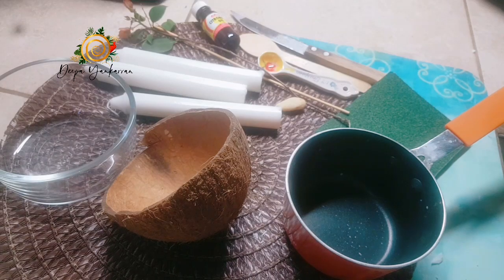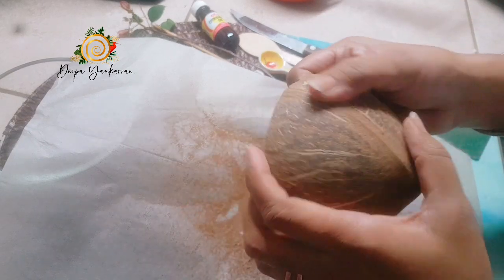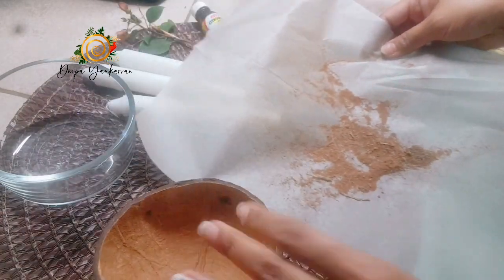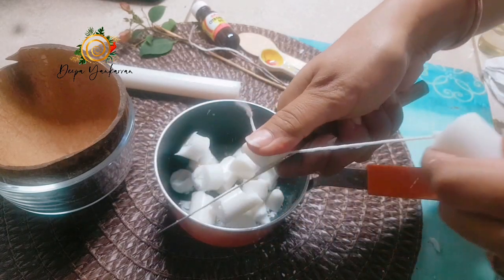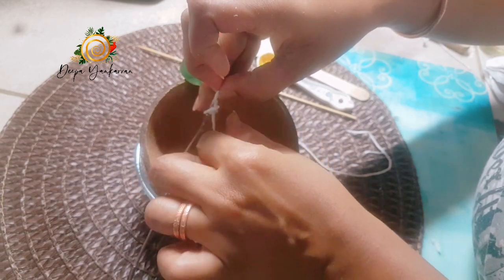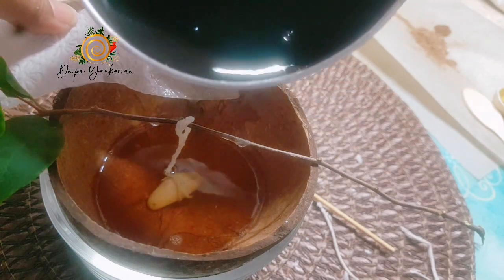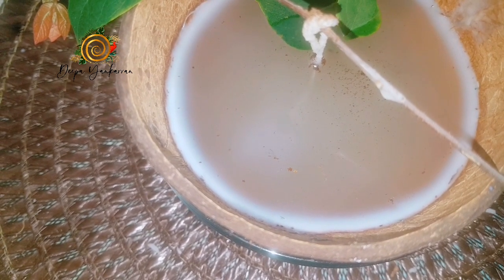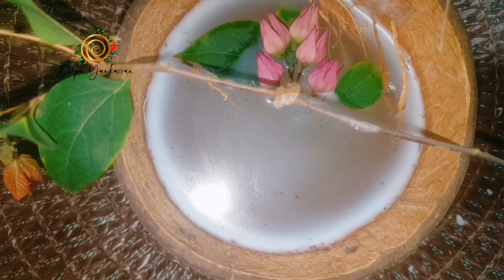DIY CITRONELLA CANDLES | homemade | mosquito repellent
3 candles (approximately 3 inches)
1/2 tsp - 1 tsp citronella oil
Coconut shell
Stick, pencil, skewer (6 inches long)
Small pot
Spoon
Small knife
Matches
Stone (as a weight)
Sandpaper